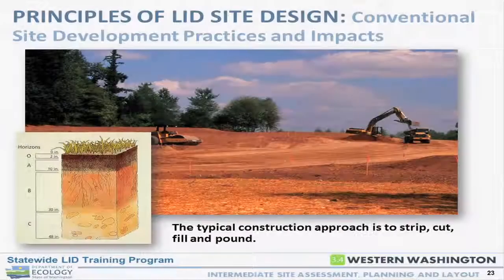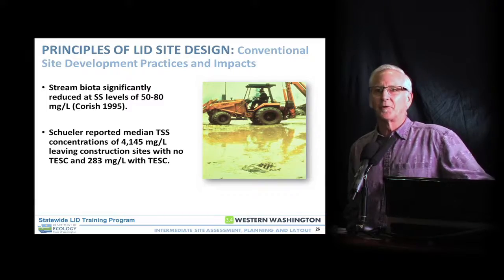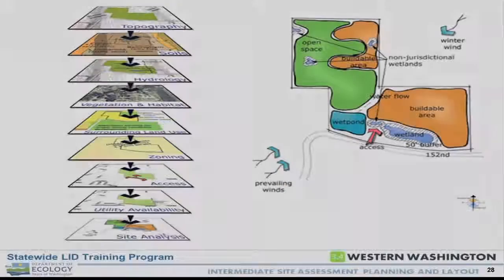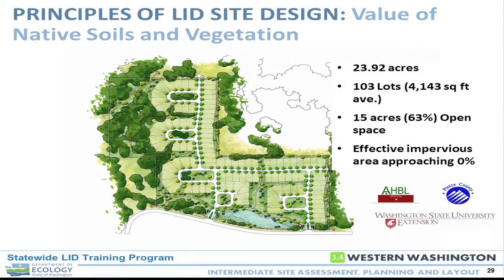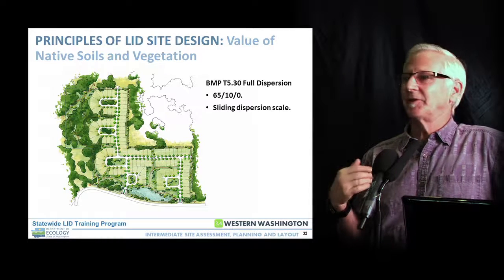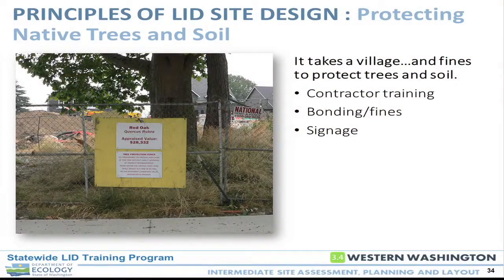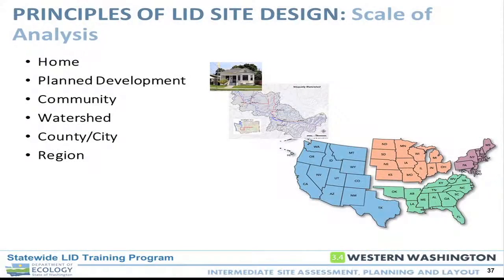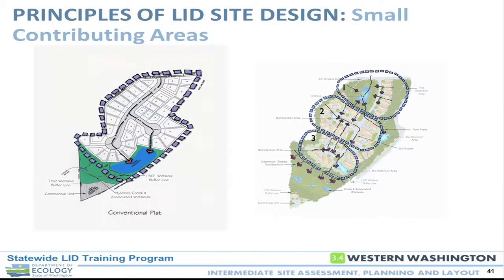2 of 8: Intermediate LID Design – Site Assessment Planning and Layout: Module 3.4